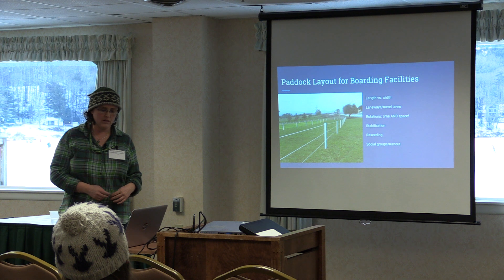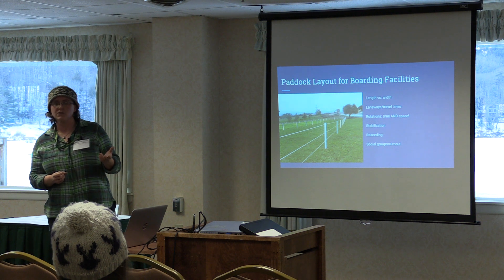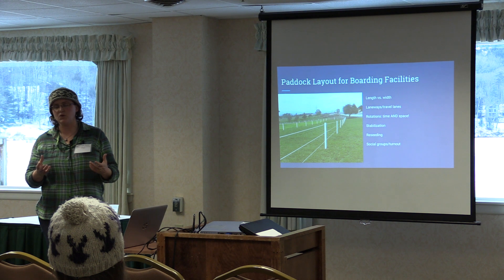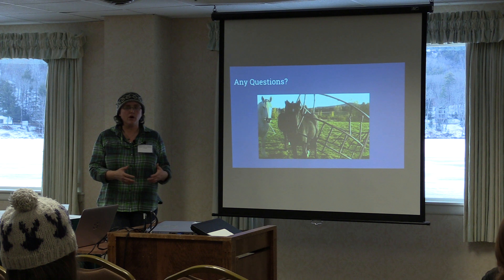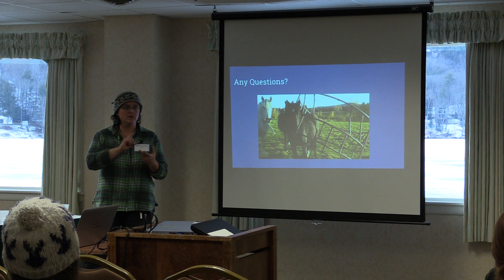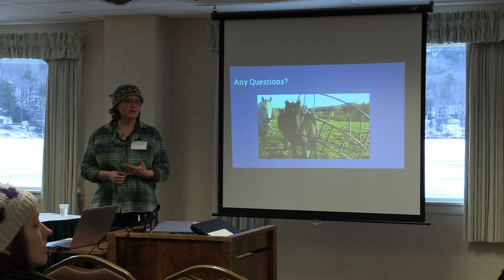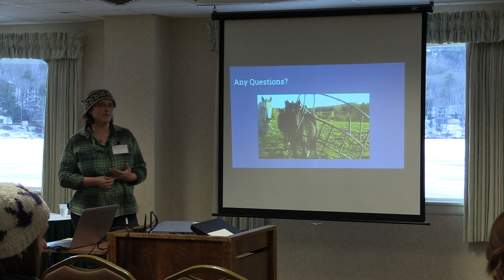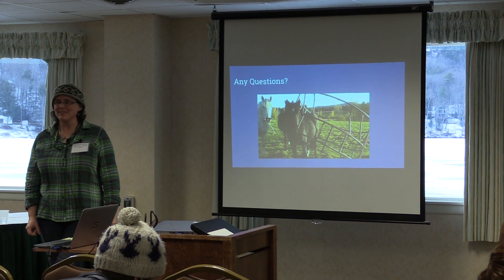Gwyneth Harris on Grazing Horses - Pt. 4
From the January 2018 Vermont Grazing & Livestock Conference, Gwyneth Harris talks about how to meet the needs of horses on pasture, with an eye to soil health and water quality.